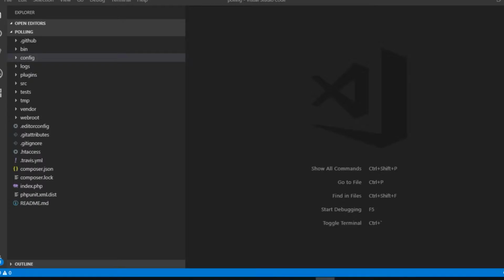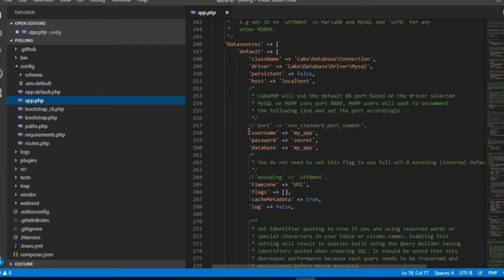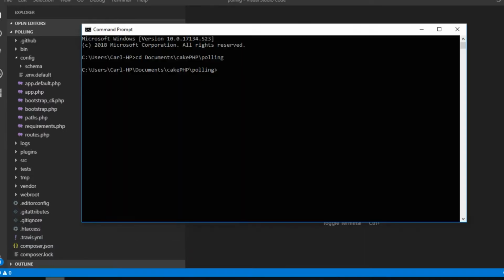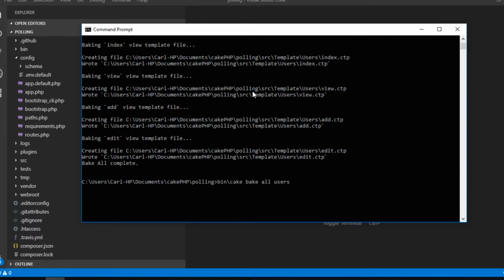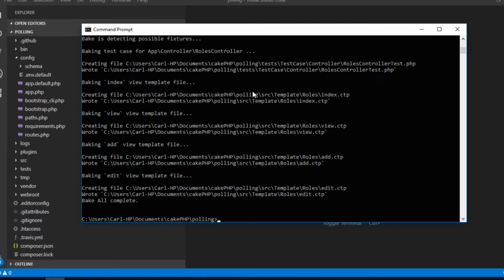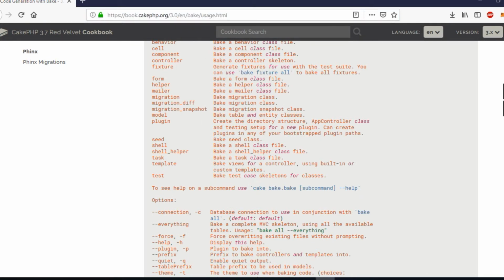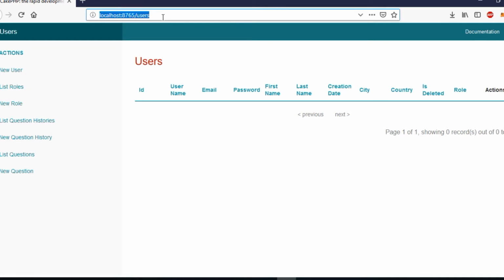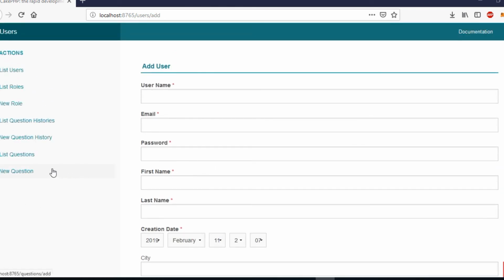CakePHP 3.7 - Connecting database to project and scaffold initial pages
In this video, we take a look at how to connect a MYSQL Database to a CakePHP project. Then we proceed to building some basic scaffolding using the "bake" command via command line